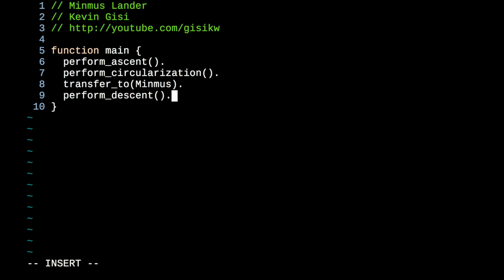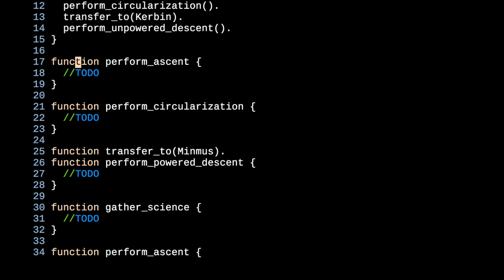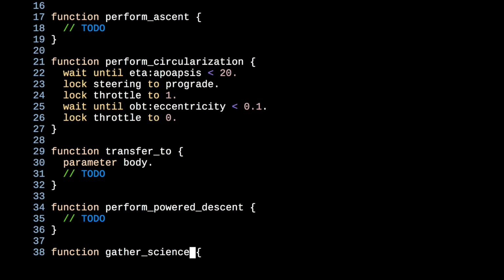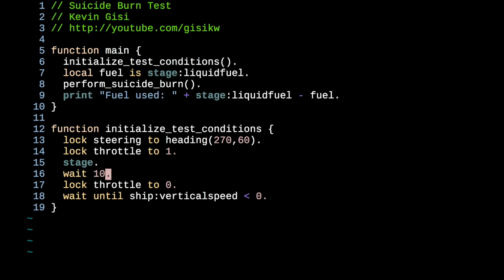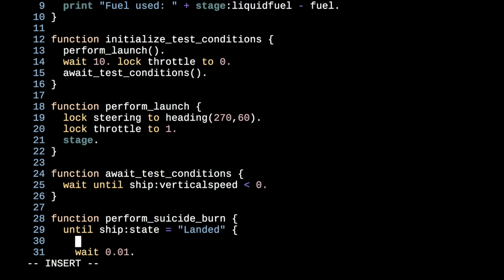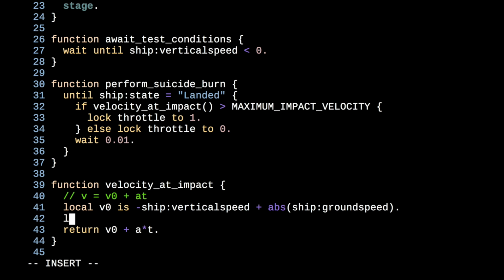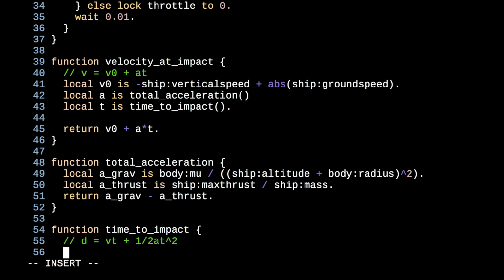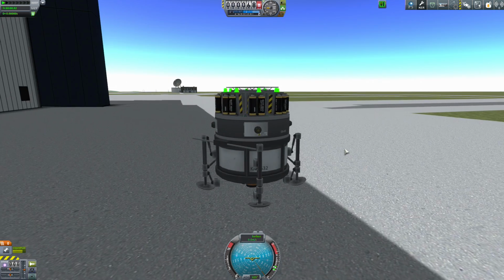Kerbal Space Programming #32 - Clean Code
We're on our way to Minmus, but we're going to do it right!